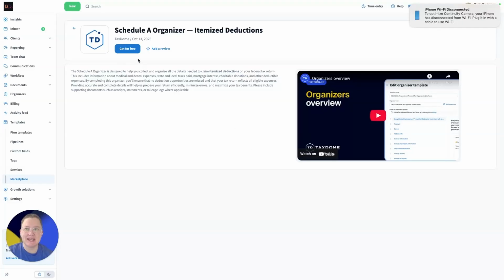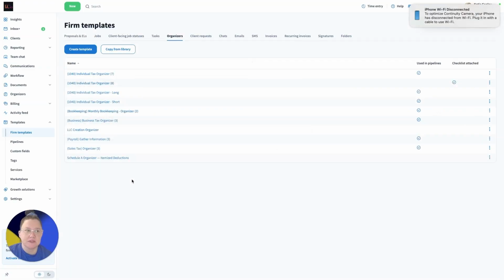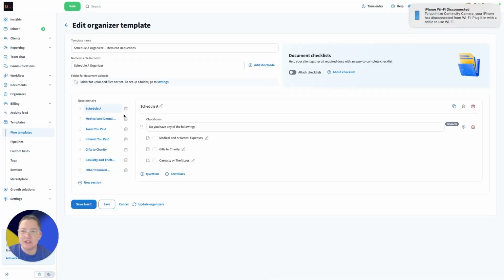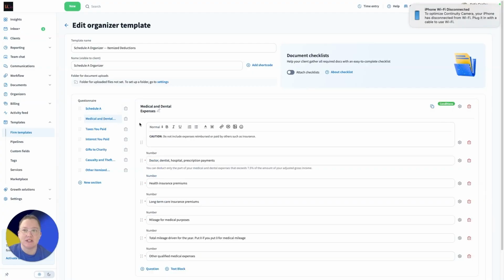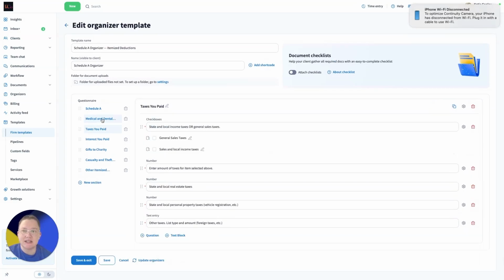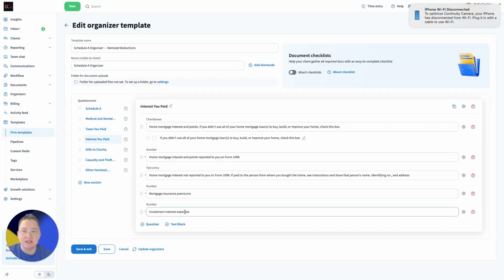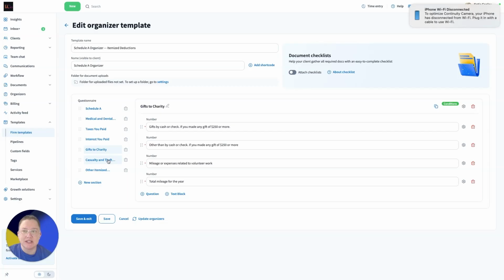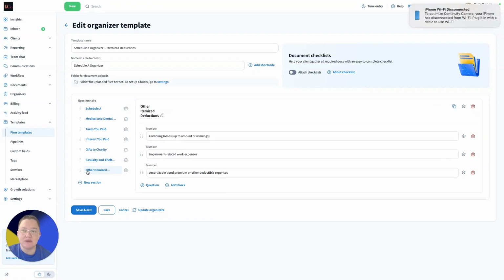TaxDome Marketplace - Schedule A Organizer - Itemized Deductions